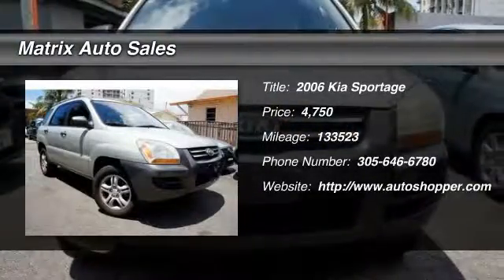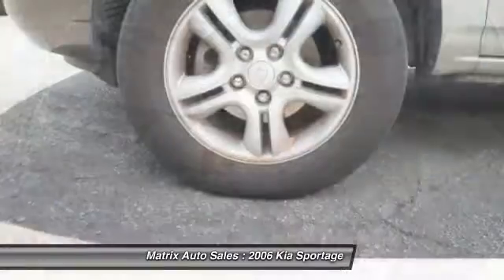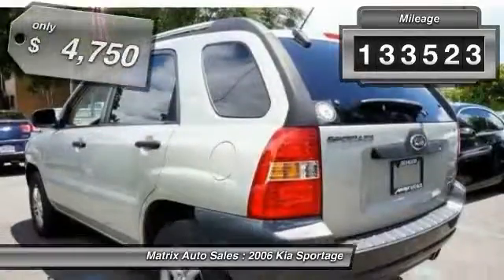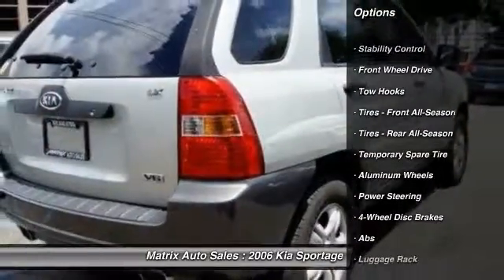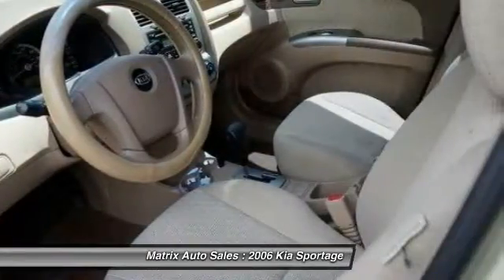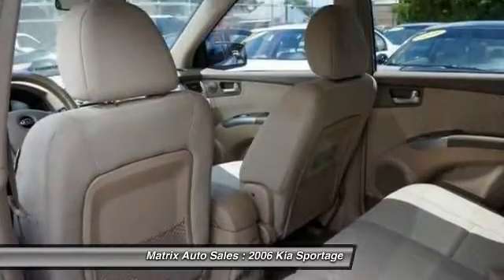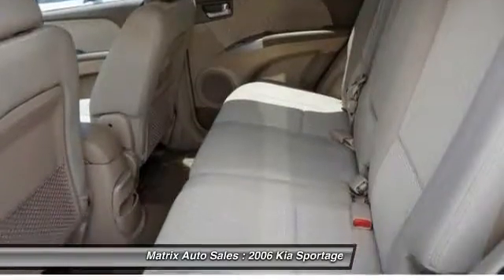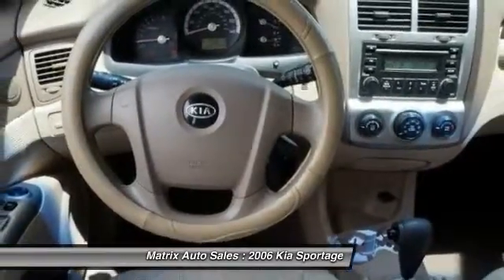2006 Kia Sportage LX 4dr SUV w/V6 Miami FL 33125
2006 Kia Sportage LX 4dr SUV w/V6

This vehicle is located at:

Matrix Auto Sales
81 Northwest 22nd Avenue